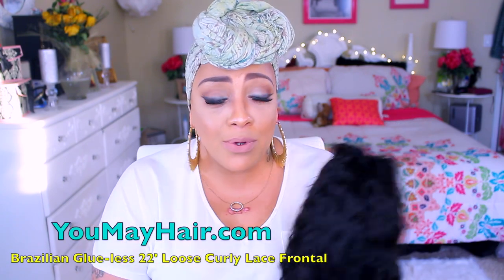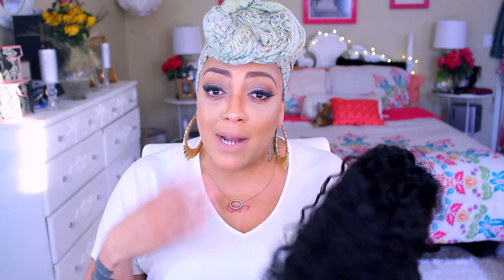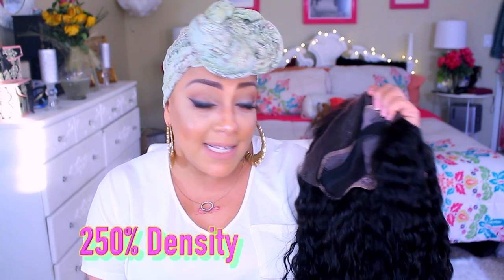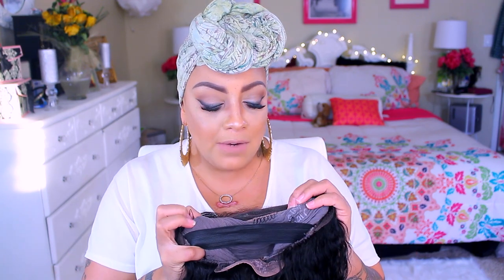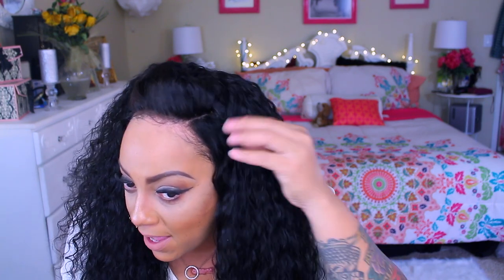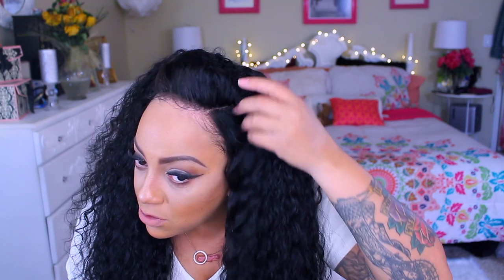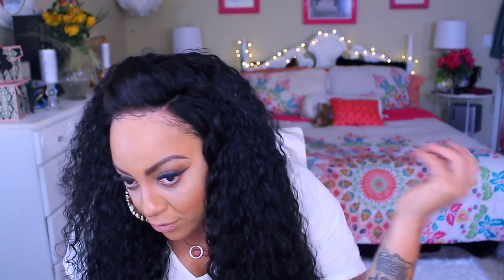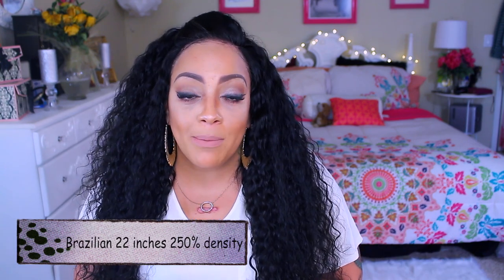THIS LACE FRONT GOT ME REALLY ACTING UP BESIDES MYSELF ❤ YouMayHair.com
Hair Color: Natural
Hair Length:22in
Wig Density: 250%
Hairline: Pre-plucked
Lace Color: Medium Brown

SOME OF MY FAVORITE SITES